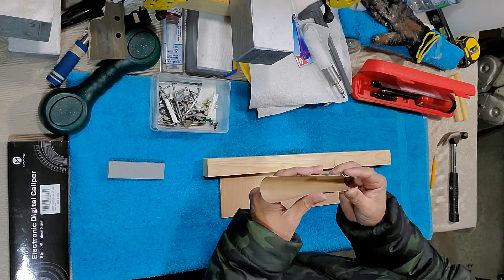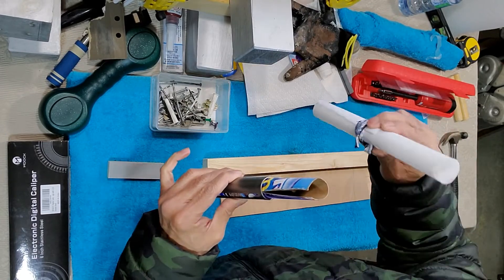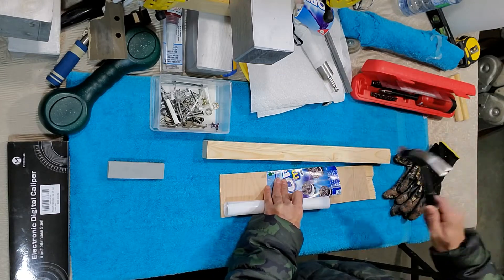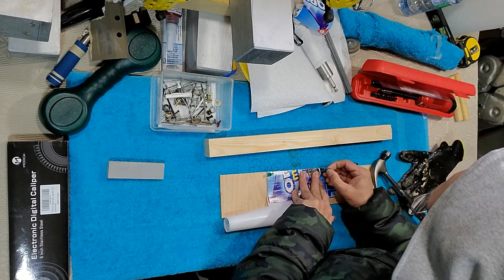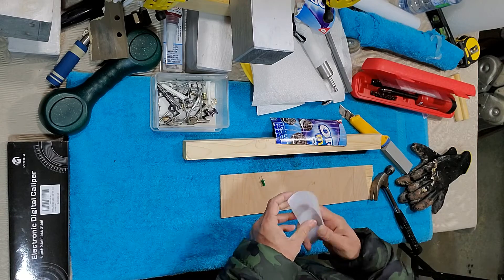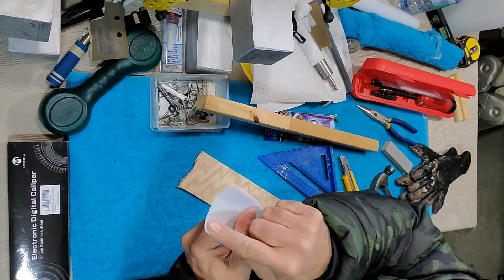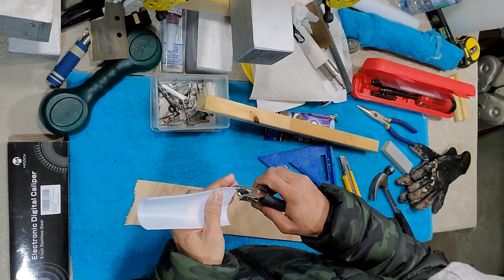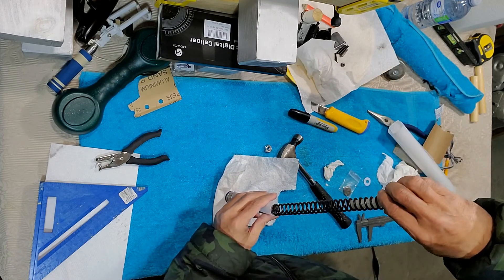Airgun Tuning - Making TEFLON Piston Sleeve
Airgun Tuning - Making PTFE TEFLON Piston Sleeve